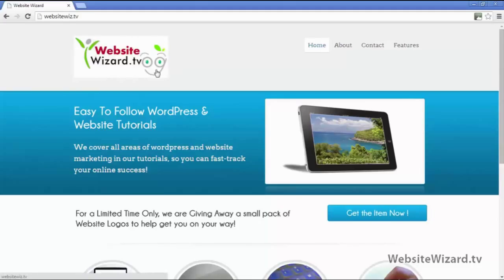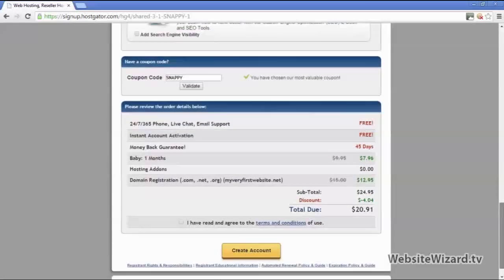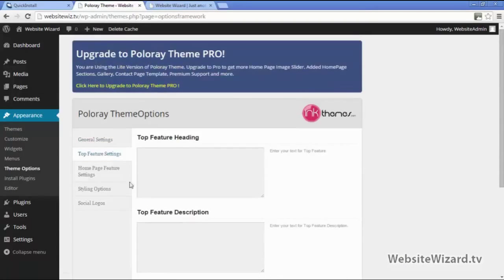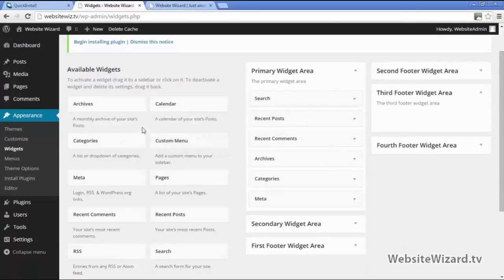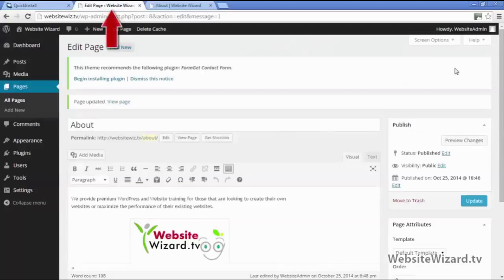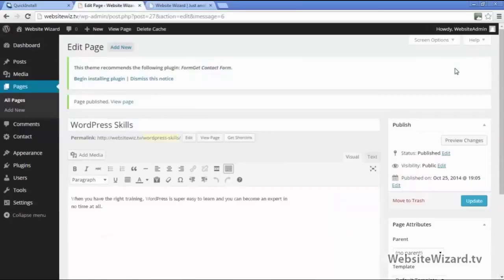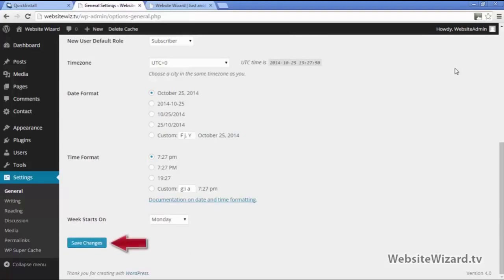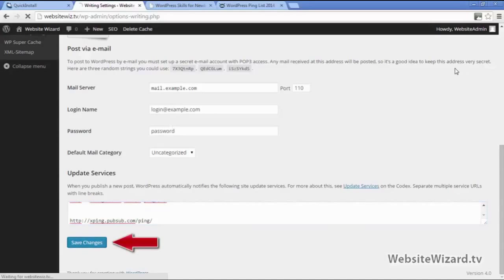How To Create A Free Website For You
Want to build a new website, or add something new to your existing one?
WordPress is the world's most popular publishing platforms, and it's currently estimated to power 17.6 per cent of all websites. It's highly customisable, very easy to use and, probably the best part, it's completely free, making it an obvious choice for anythong from a simple blog to an online